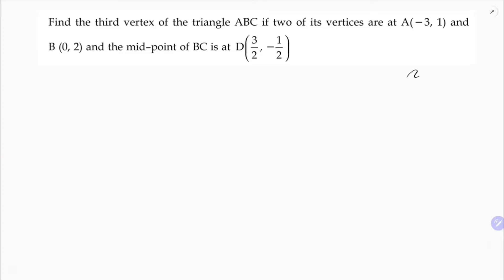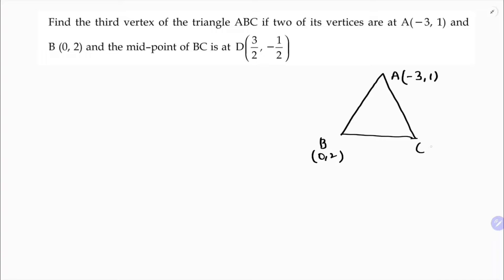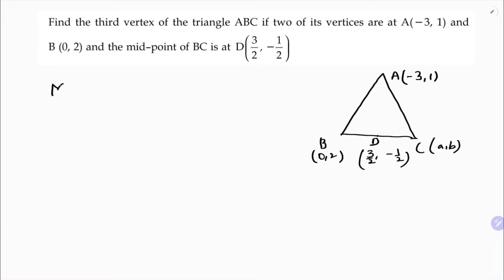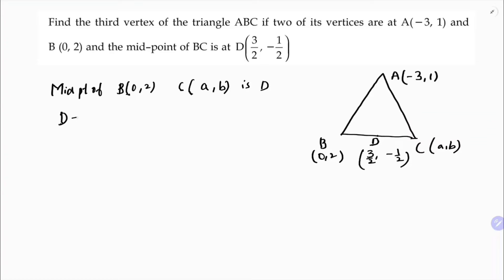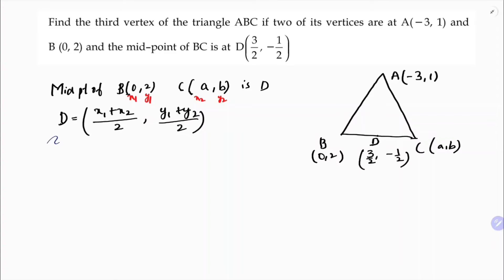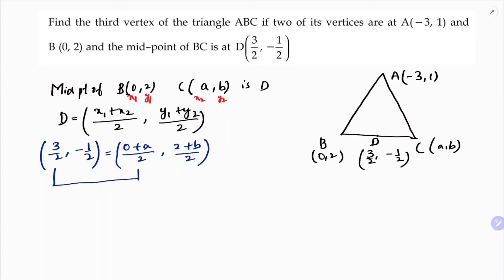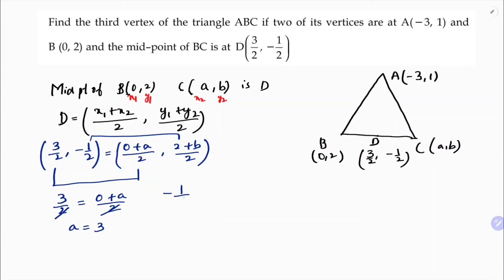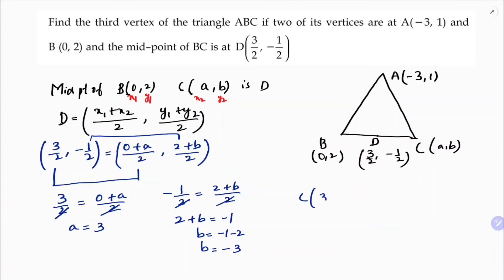Find the third vertex of the triangle ABC if two of its vertices are at A (−3, 1) and B (0,2)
Find the third vertex of the triangle ABC if two of its vertices are at A (−3, 1) and B (0,2) and the mid-point of BC is at D(3/2,-1/2)